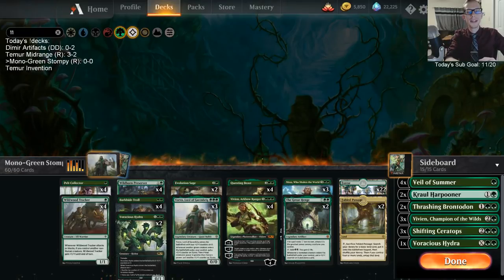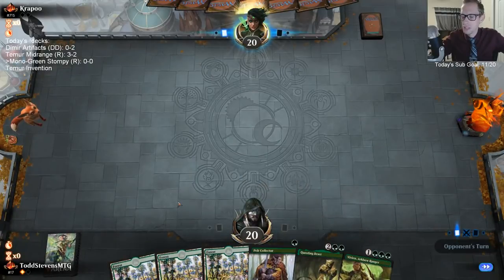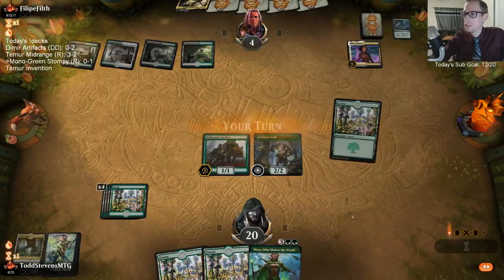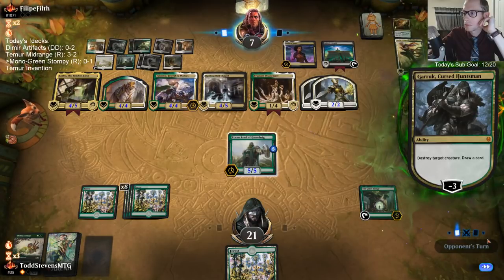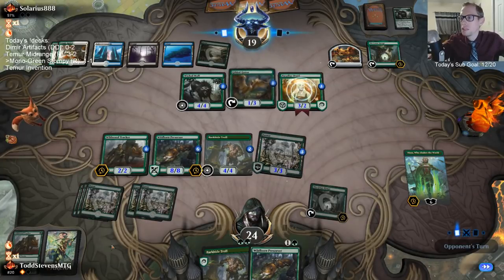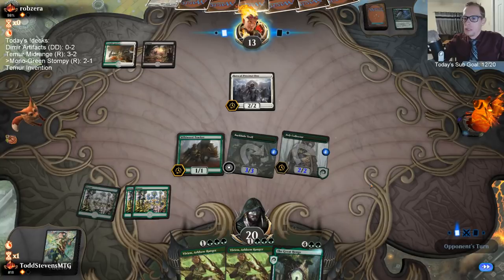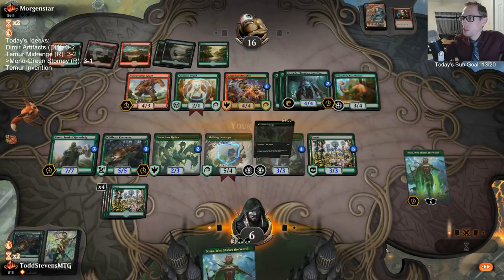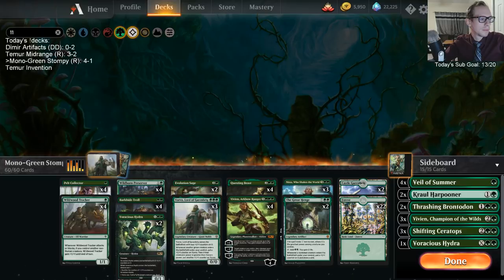Mono-Green Stompy: Wildborn Preserver is Legit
Mythic w/ Mono-Green Stompy! MTG Arena - Standard, 9/27/19